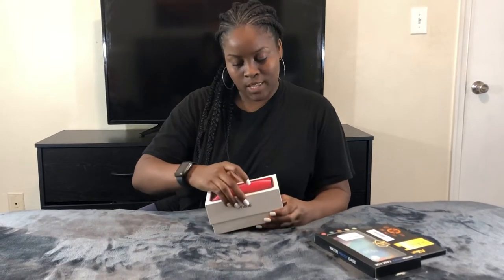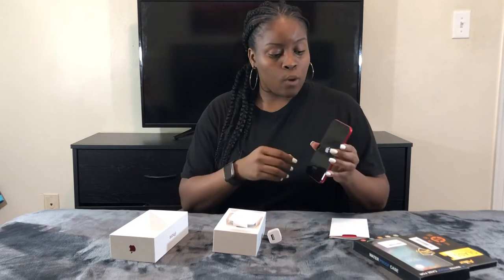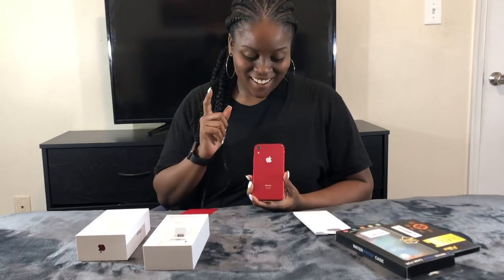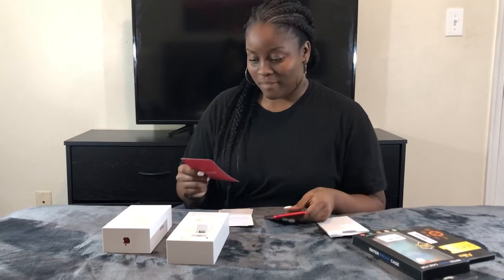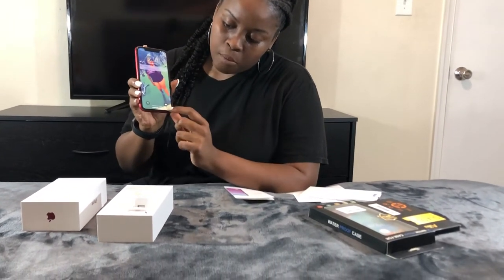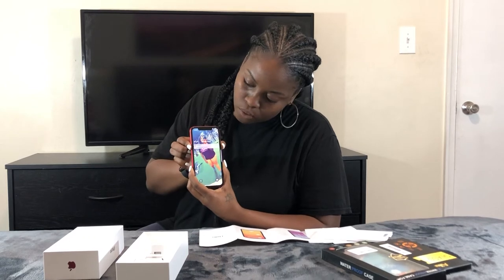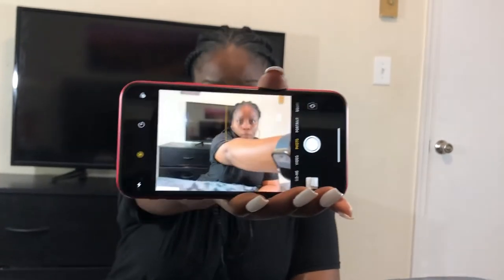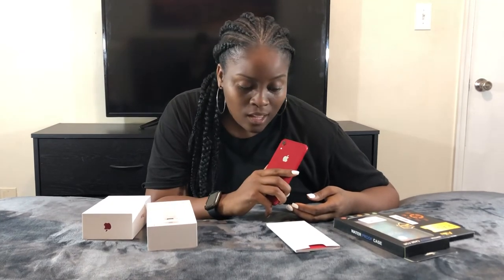iPhone XR Product Review and Unboxing!!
In this video I unbox and review the Apple IPhone XR.

Screen Protector

Waterproof/Shockproof IPhone case-